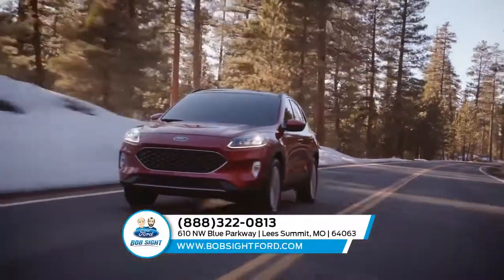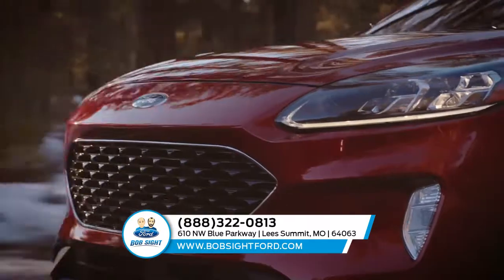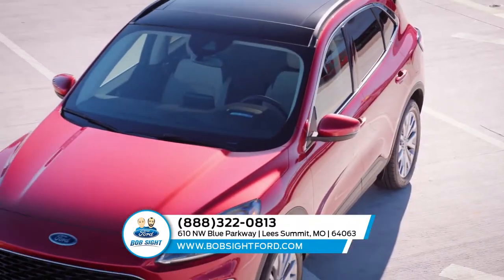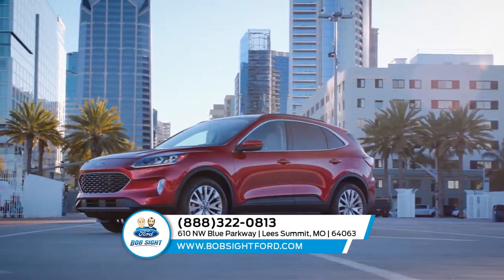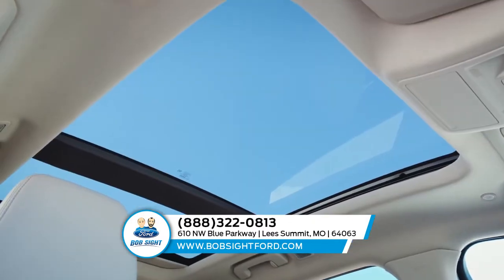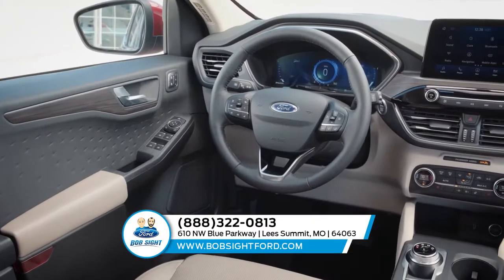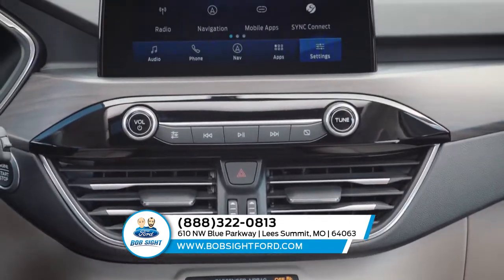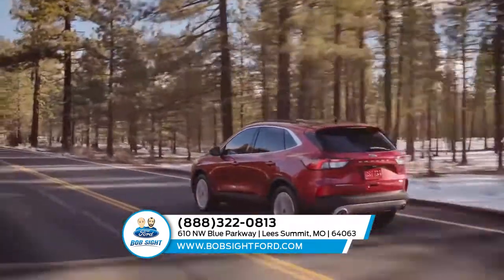2020 Ford Escape Lees Summit MO | Ford Escape Kansas City MO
Bob Sight Ford has one of the largest selections of new 2020  Ford  Escape for sale in Lees Summit and Blue Springs, MO.  We have all the available new Ford vehicle information like updated window stickers, photos, pricing and trim level options to help you make your buying decision. Bob Sight Ford is your local Lee's Summit and Kansas City Ford Dealer serving Blue Springs, Harrisonville, Independence MO and areas of Kansas like Olathe and Leawood, KS.

We have all Ford makes and models to offer including the Ford F-150s, Explorer, Expedition, Edges, Escape and Mustang.  Be sure to ask about our new Ford Pass Rewards Program with 2 years free maintenance and VISA Rewards.  We also offer the ability to buy your vehicle online and get pick-up and delivery for sales and service.  DON’T FORGET WE ALSO BUY CARS FOR CASH!